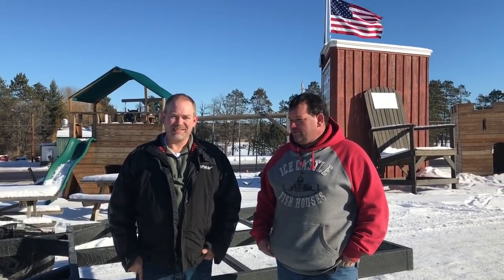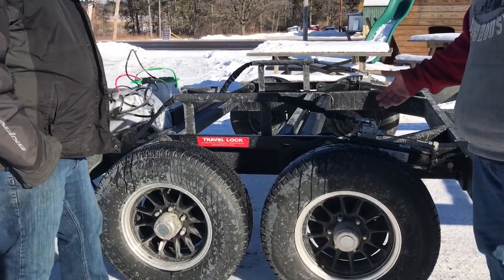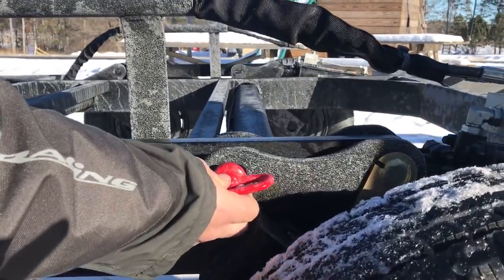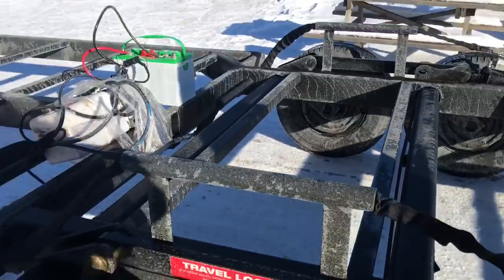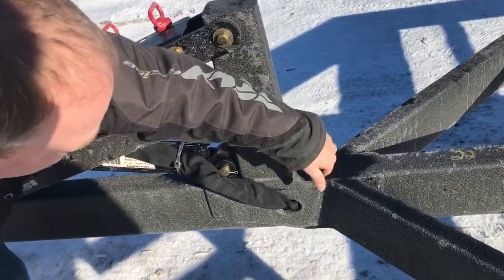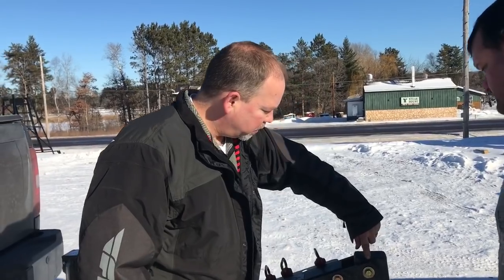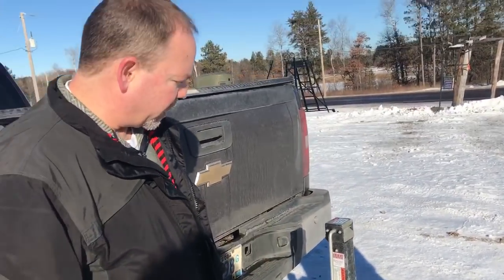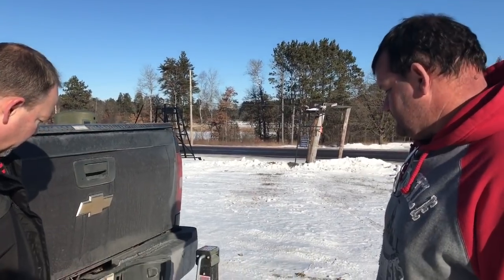GS Trailers New Hydraulic Frame!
The new hydraulic trailer for Ice Castle Fish Houses.